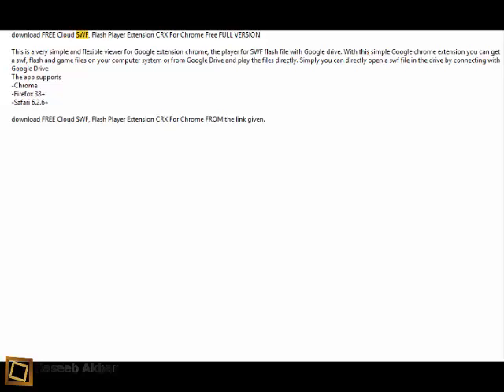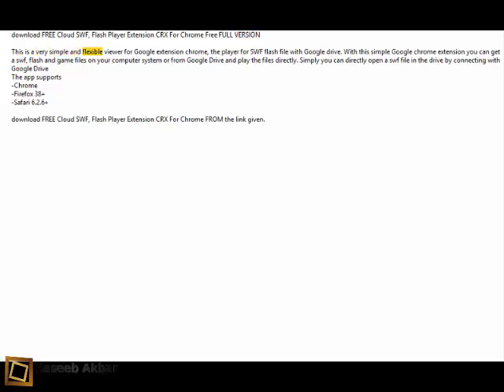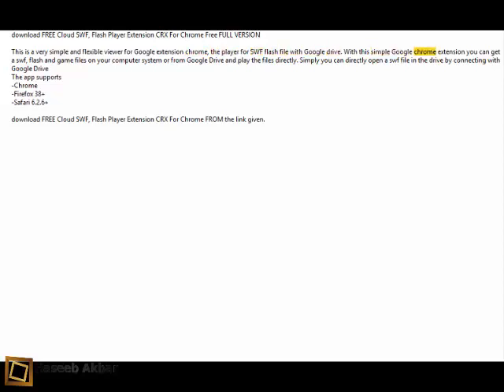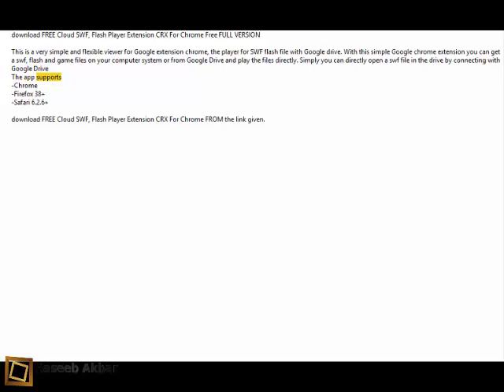download FREE Cloud SWF, Flash Player Extension CRX For Chrome Free FULL VERSION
This is a very simple and flexible viewer for Google extension chrome, the player for SWF flash file with Google drive. With this simple Google chrome extension you can get a swf, flash and game files on your computer system or from Google Drive and play the files directly. Simply you can directly open a swf file in the drive by connecting with Google Drive
The app supports
-Chrome
-Firefox 38+
-Safari 6.2.6+